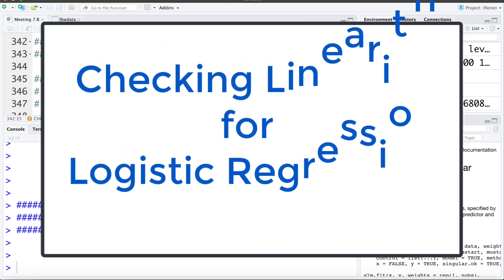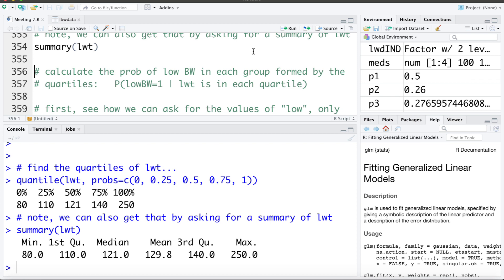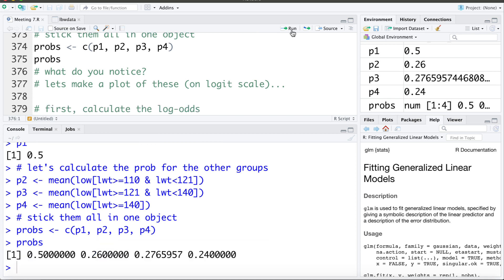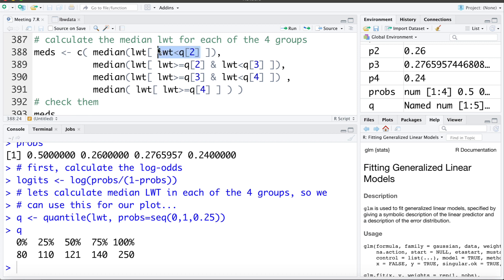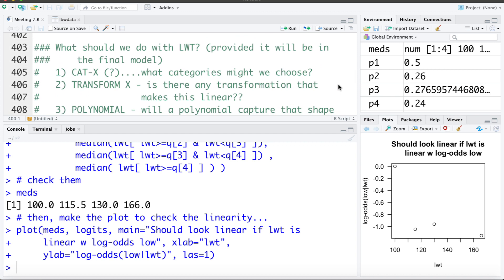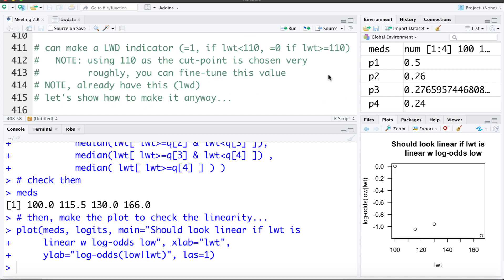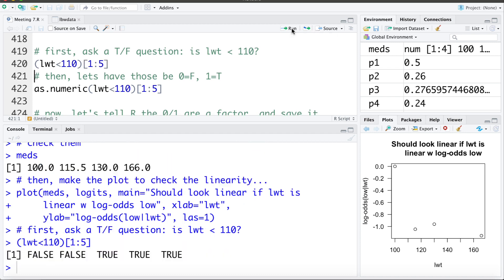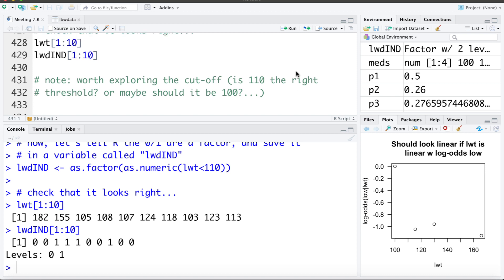7.7 Logistic Regression in R: Checking Linearity In R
This video shows how we can check the linearity assumption in R.

Follow MarinStatsLectures